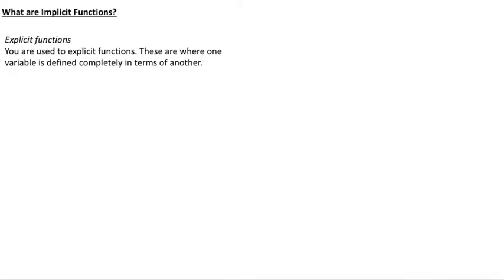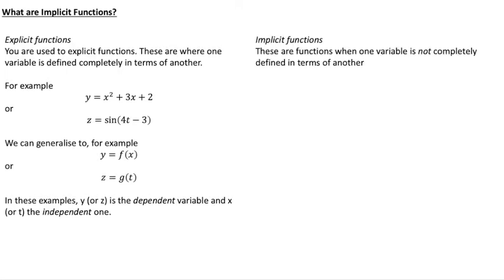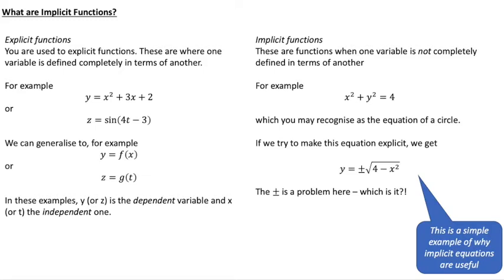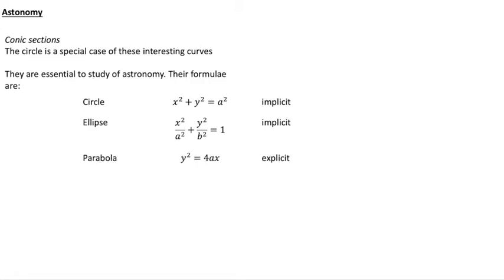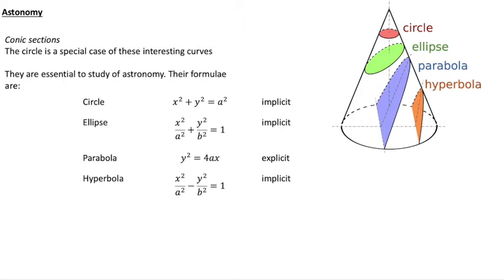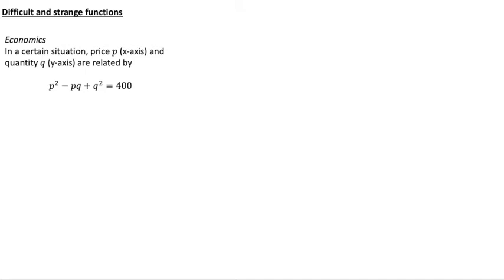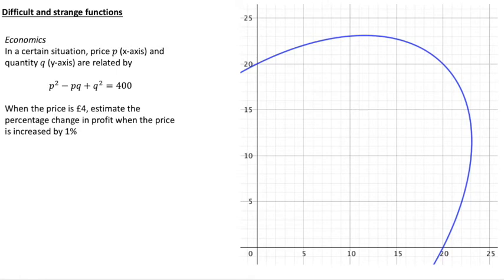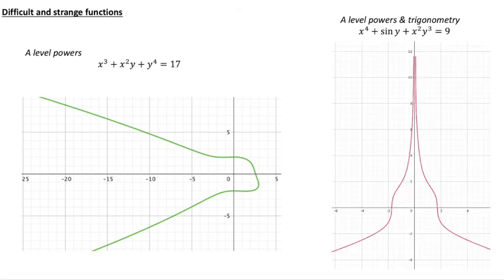M2 3 6d 1 Implicit functions